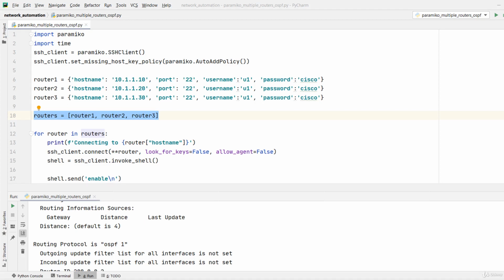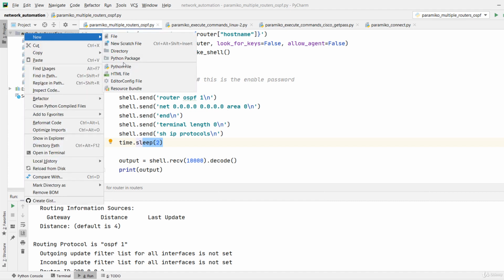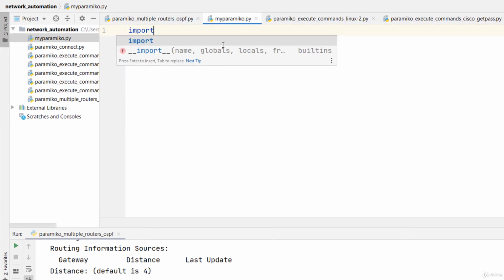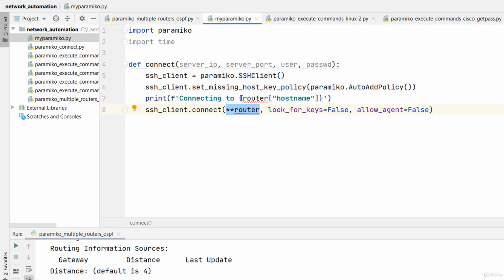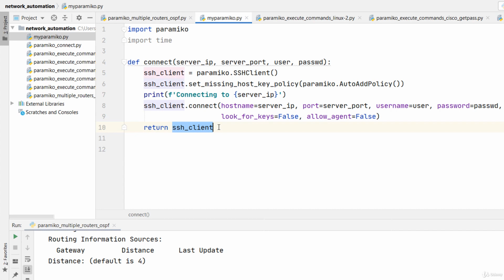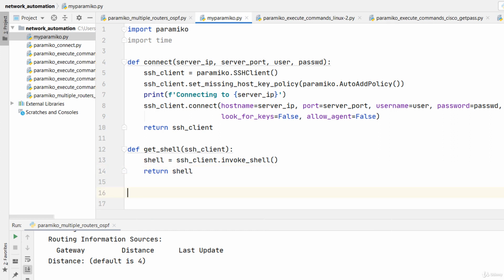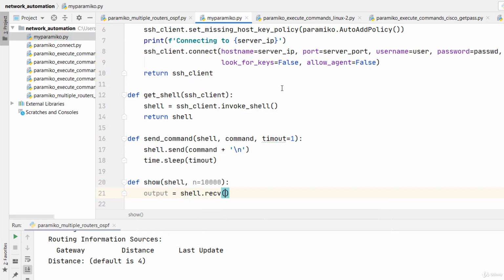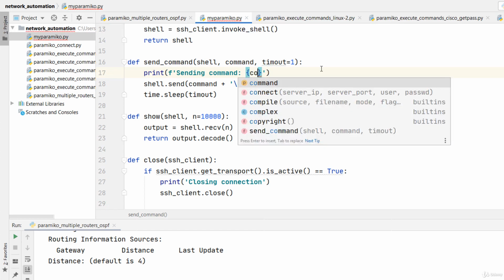012 Paramiko Refactoring Creating myparamiko Module